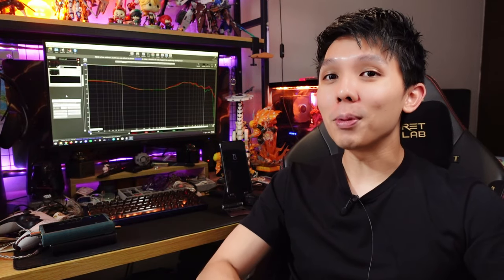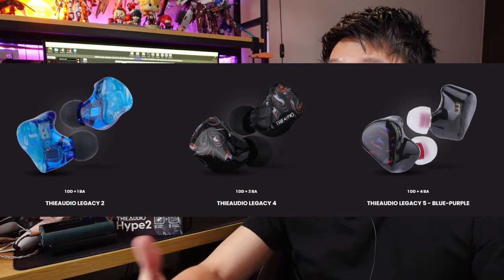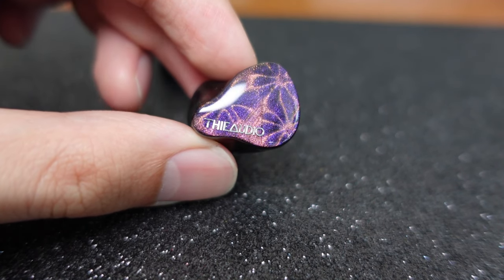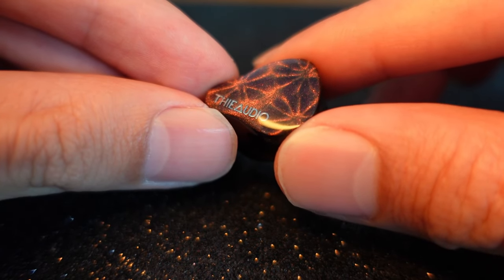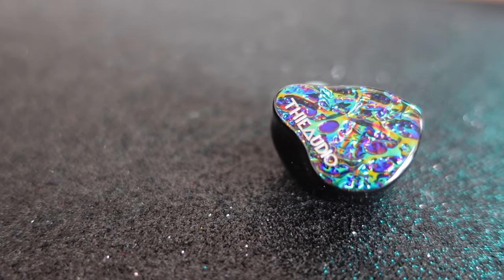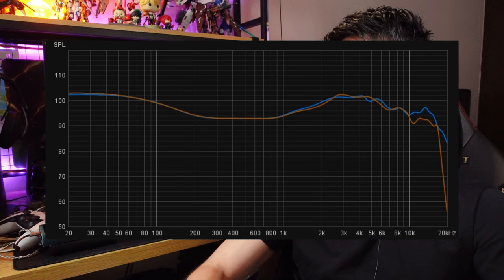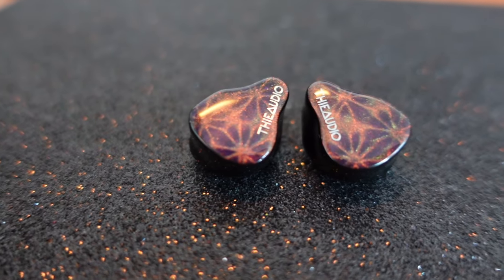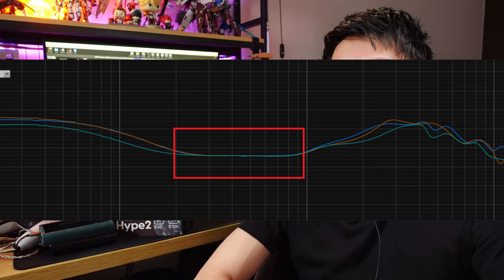Thieaudio Hype 2 - A new line-up that use DD from Monarch mk3??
0:00 - Intro
2:50 - Build, Comfot, Cable
7:00 - Sound
17:10 - Faceplate, Color
18:30 - Comparison

My testing rig :
KKbox Hi-res streaming of course.
For most of the product under 100 dollar, I usually use 3.5 from phone (which most people would do)

Products above 100 dollar, I will use Hiby R5ii with Class A amp.

Products above 500 dollar, I will use both N7 or N7+C9 stack with class A amp, solid state and tube back to back.

Testing track
Irony - Majiko
Sekai Ga Owaru Made Wa - Wands
The Old man and the Sea - Yorushika
Yellow - Coldplay

Well yes, you are right, not many bassy songs here, but this is my library after all. haha